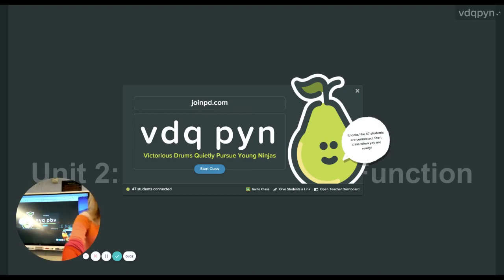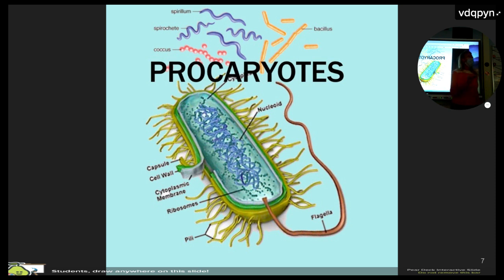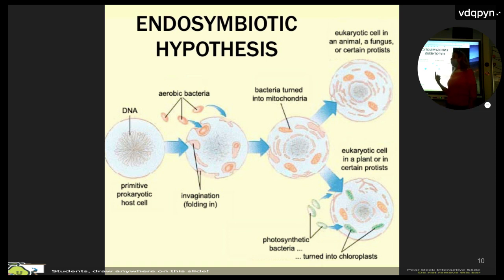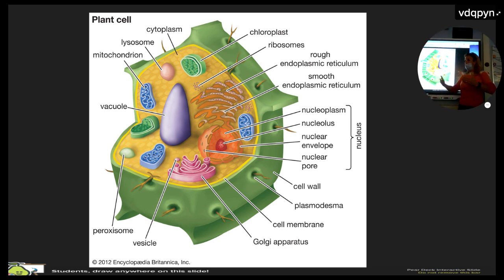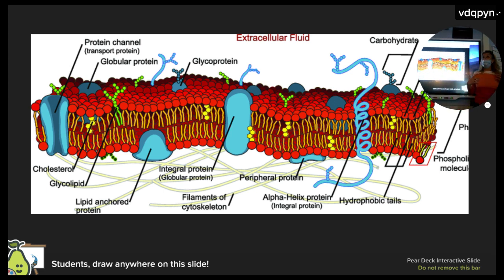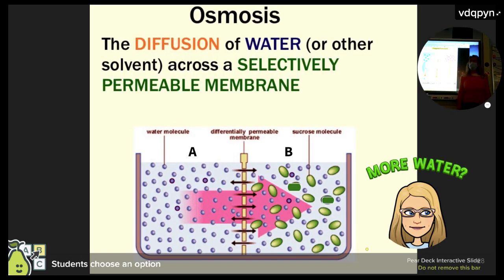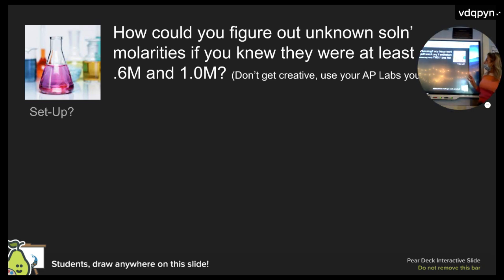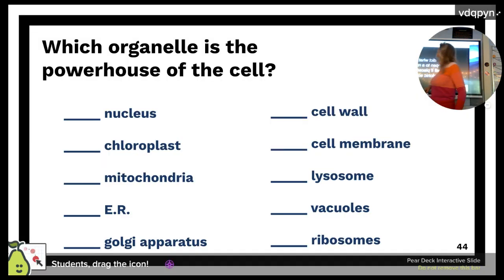AP Bio Unit 02 Review: Cell Structure & Function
In this review we discussed the cell theory, prokaryotic cells, endosymbiotic hypothesis, eukaryotic cell structures and functions, cell membrane structure and function, active vs. passive transport, osmosis, osmolarity, and water potential.